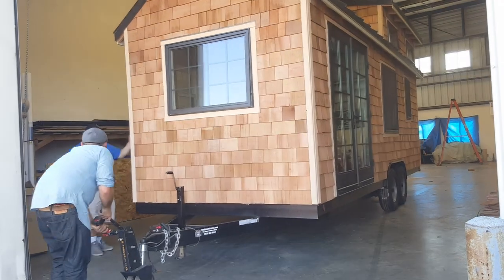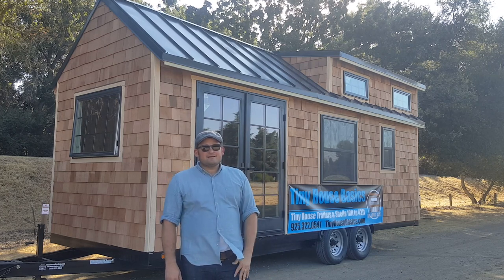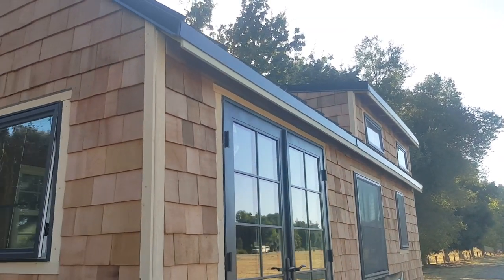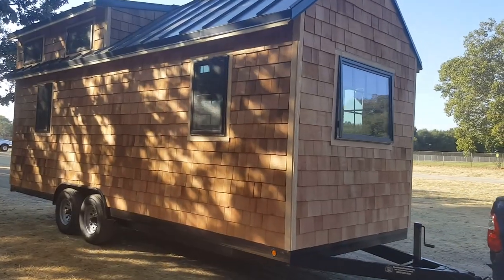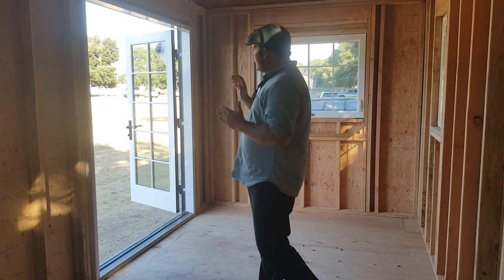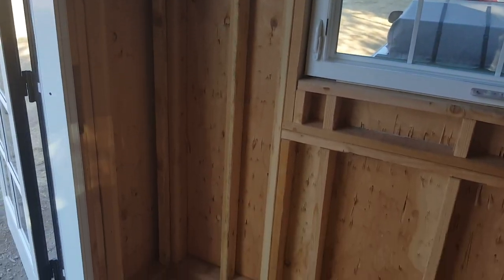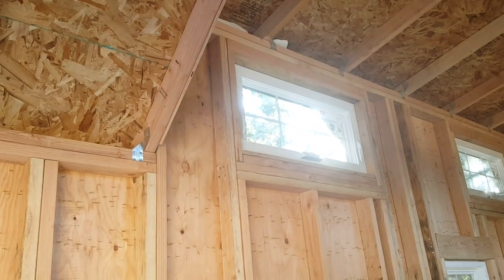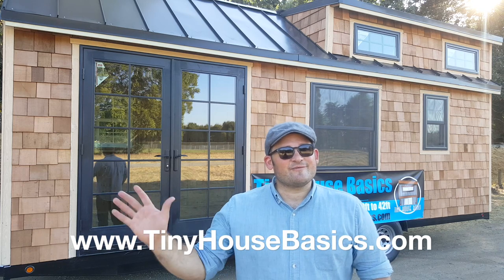Tiny House Shell Kit on Wheels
Simplify Your Tiny House Build by Starting with a Tiny House Shell from Tiny House Basics. From 10ft to 56ft in Length, Custom Built Just For you!